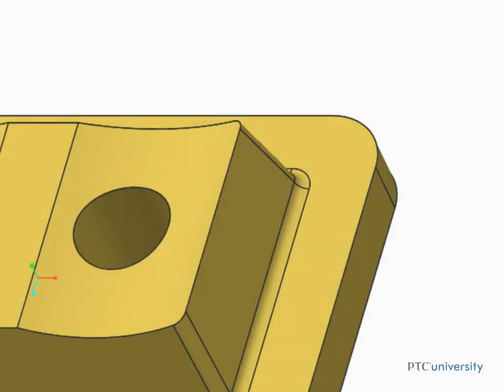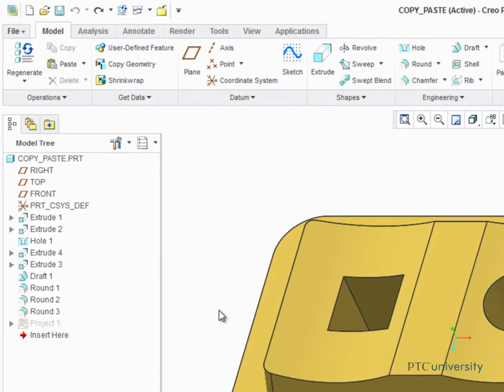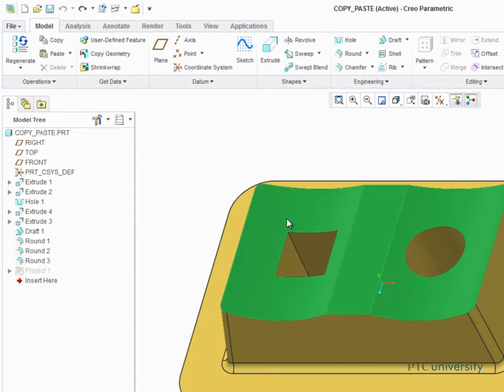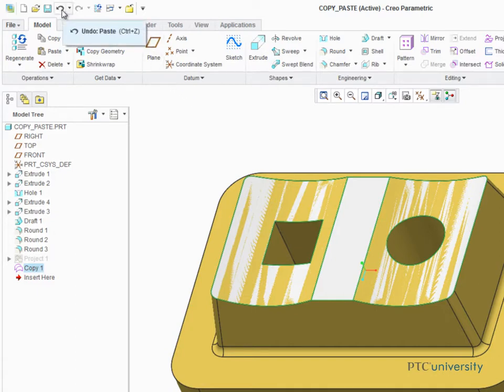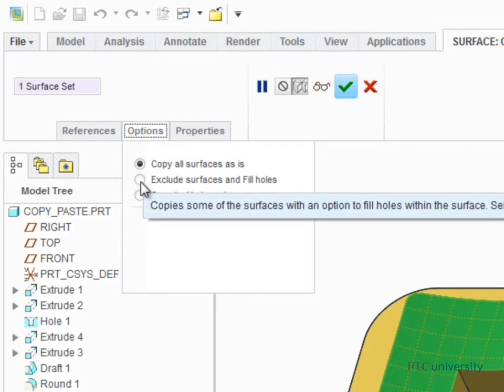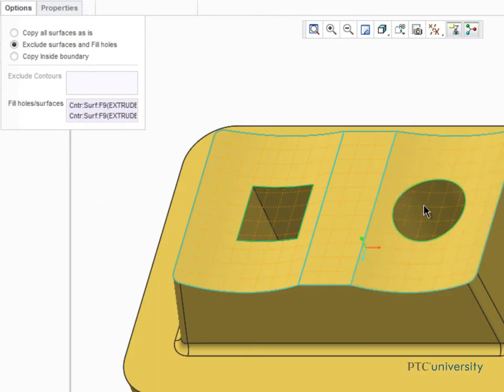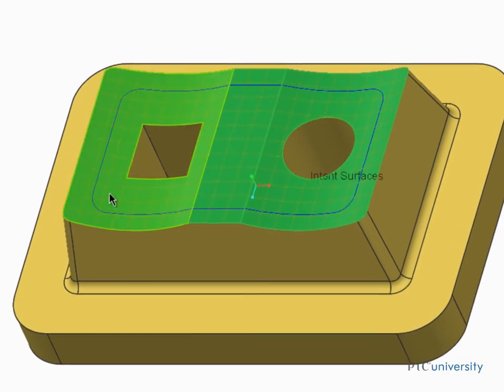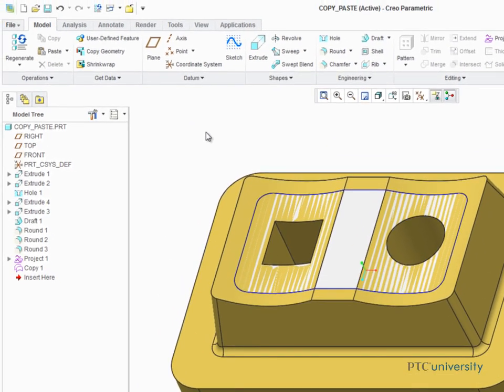Tutorial Copying and Pasting Surfaces - Creo